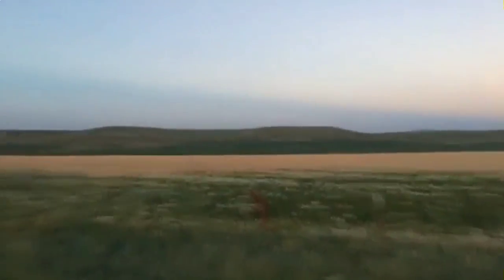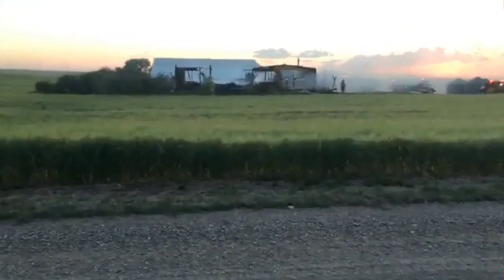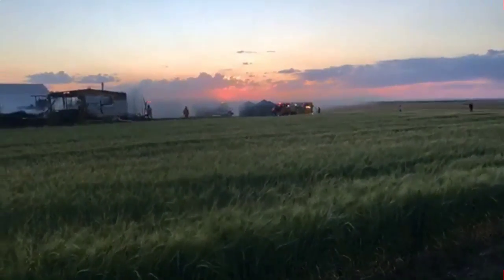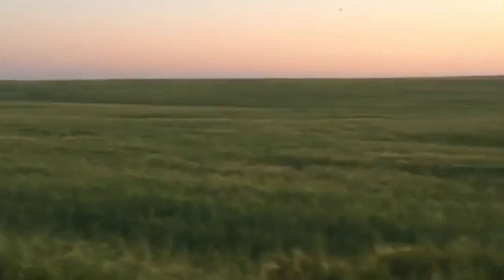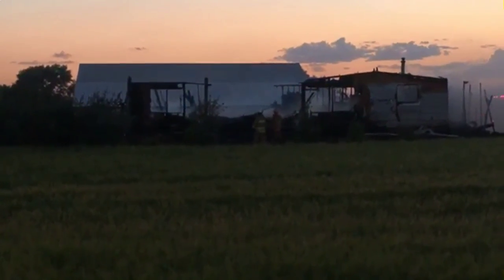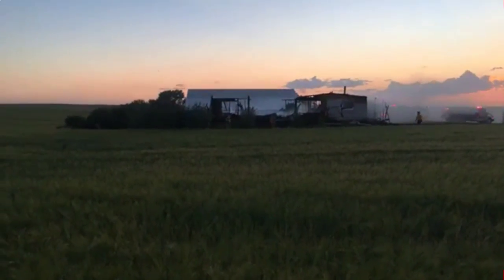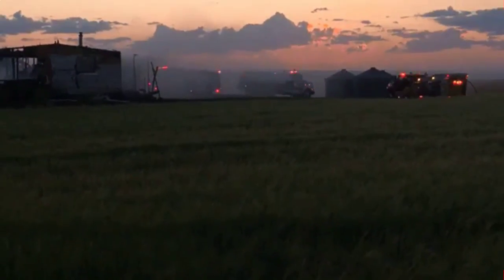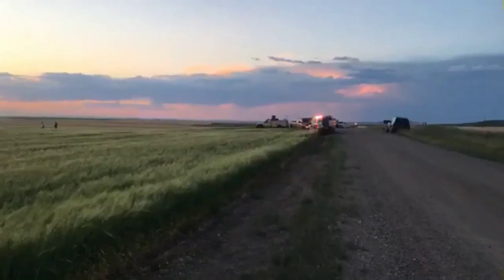Fire at 390 Red Coulee Road (July 19, 2018)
Emergency crews battled a house fire near Belt on Thursday evening. The fire was reported at about 8 p.m.

The house is along Red Coulee Road several miles north of Belt. Firefighters from several departments responded, including Belt Rural, Sand Coulee, and Malmstrom Air Force Base. NorthWestern Energy is also at the scene.

There were no injuries and no one was at the house at the time of the fire.

The cause of the fire has not yet been determined; the investigation is being handled by the State Fire Marshal's Office.

On Friday, Belt Rural Volunteer Fire Department shared the following information on Facebook:

BRVFD was initially dispatched to 319 Red Coulee Rd. for a possible wildland fire. That was quickly changed to a structure on fire. Sand Coulee Fire and MAFB were dispatched for Mutual Aid. While responding to the structure fire Belt Rural’s Fire Chief noticed another smoke plume at approximately MM81 on US Highway 89. Chief 2 had discovered a grass fire along the train tracks. The Brush units responding from Belt to the first fire were diverted to that fire.

E201 arrived at the structure fire and reported a small 1 story single family dwelling fully involved. Defensive operations were started as well as exposure protection on the Delta side of the fire. The house is a total loss, but the large shop on the Delta side was saved. The cause of the fire is under investigation at this time. That investigation has been turned over to the State Fire Marshals Office. There were no injuries and no one was home at the time of the fire. BRVFD E201, T204, and T207 Sand Coulee E905, T906, and T908, and MAFB Tender and Safety Officers responded.

Thank you to all who responded and assisted with extinguishing this fire!